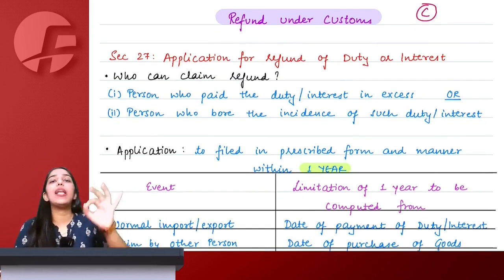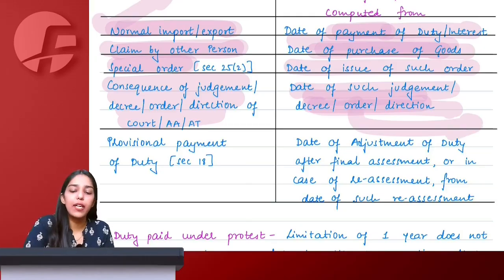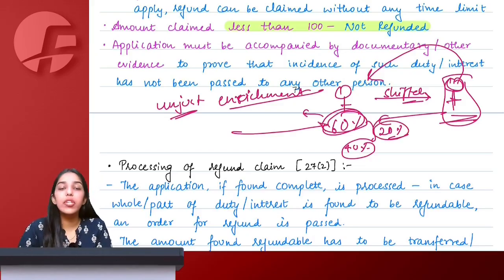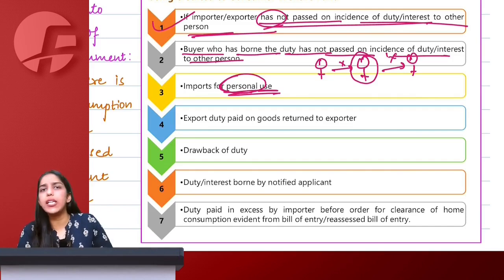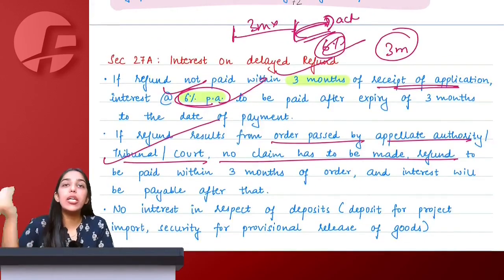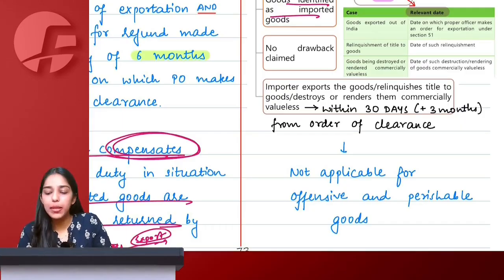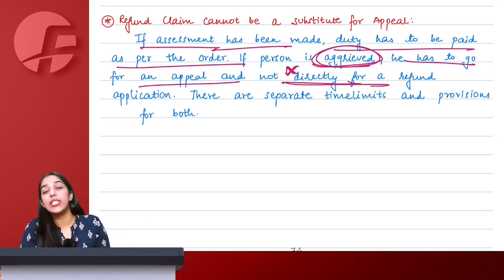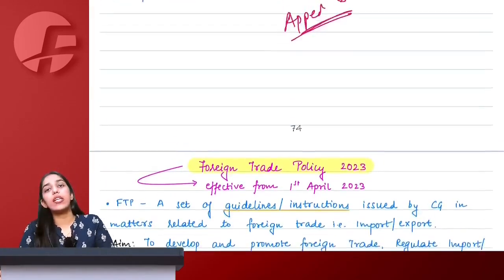CA/CMA FINAL IDT Revision - Refund under Customs